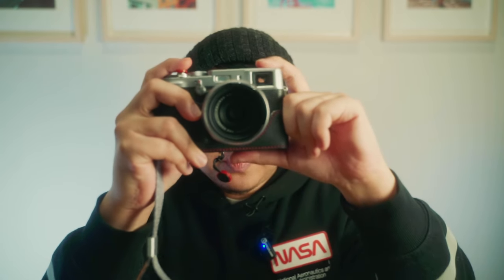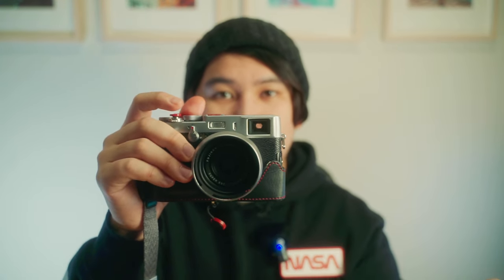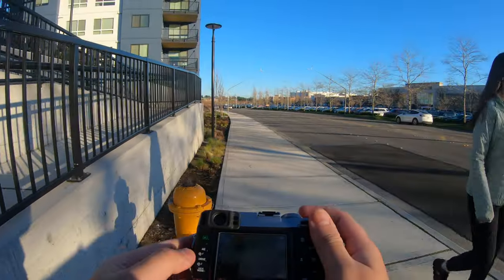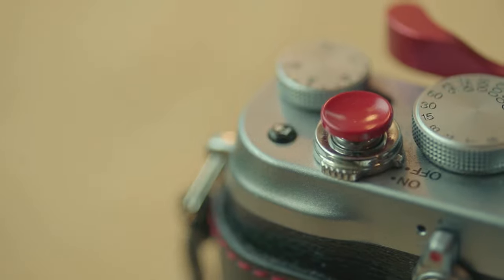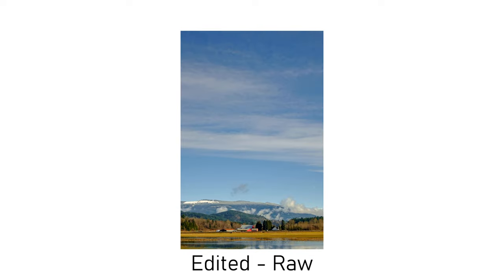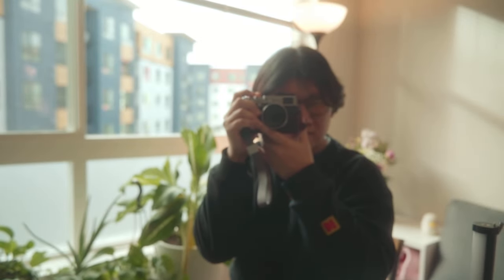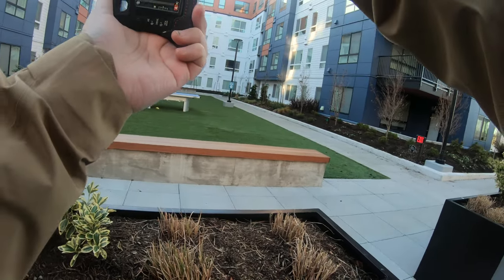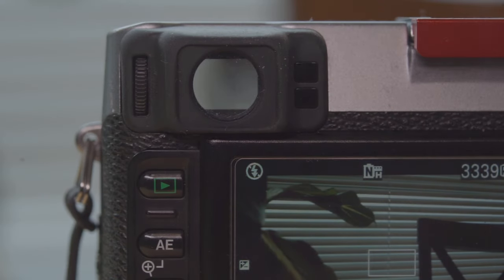Fujifilm X100S | New Old Camera | Ways of Tonino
Is Fujifilm X100S going to save me from giving up in photography? Let's find out!

Gear :
Fujifilm X100S

Film on:
Sony A7II